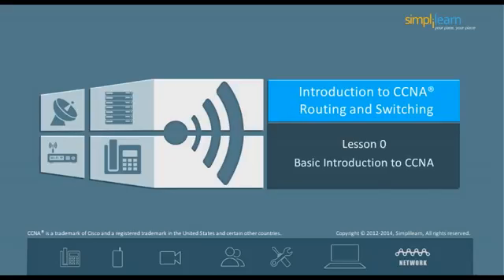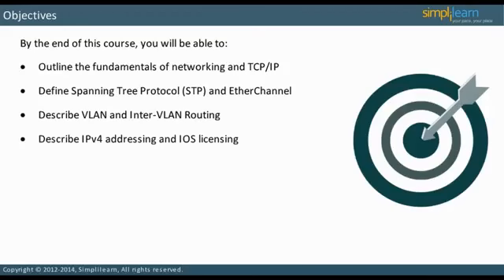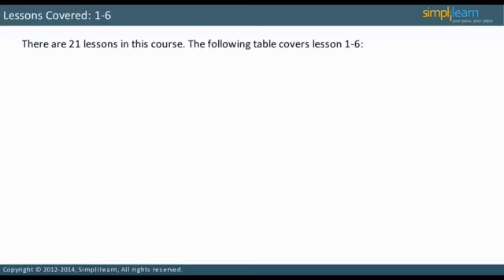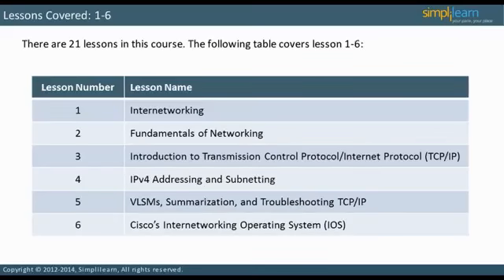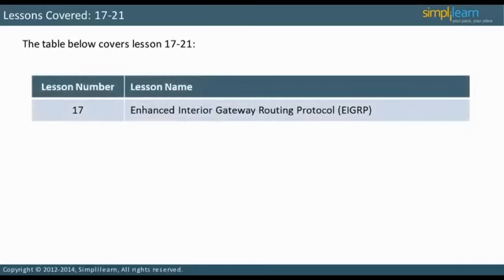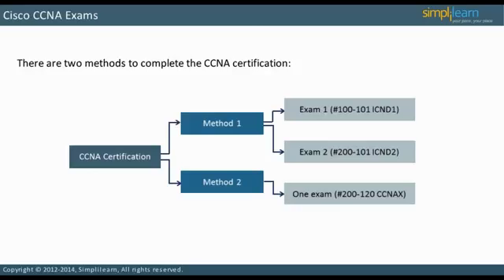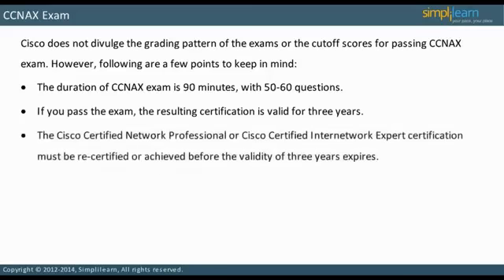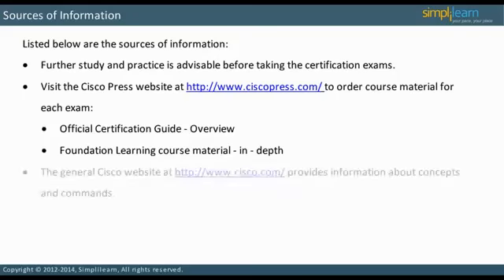Cisco Certified Network Associate Training CCNA Routing and Switching CCNA Video